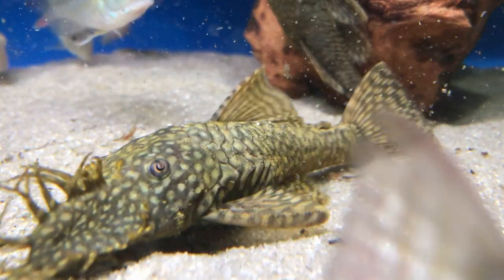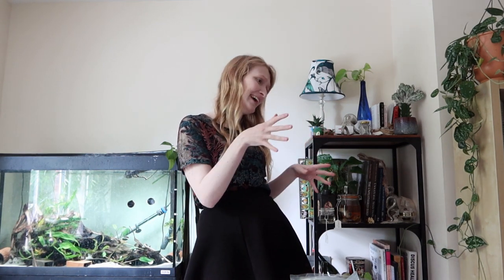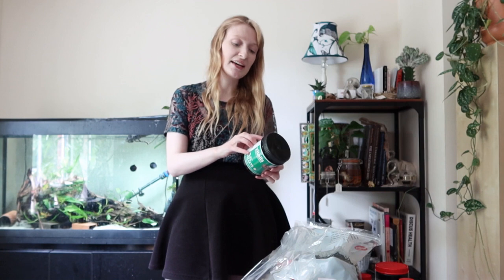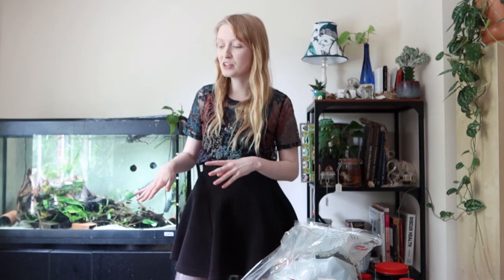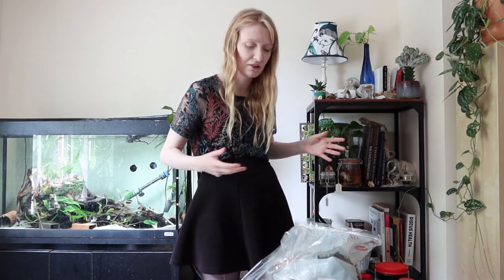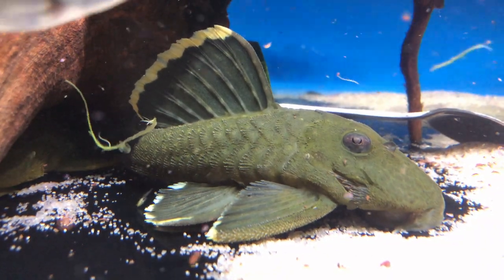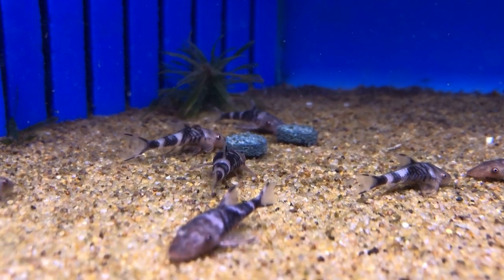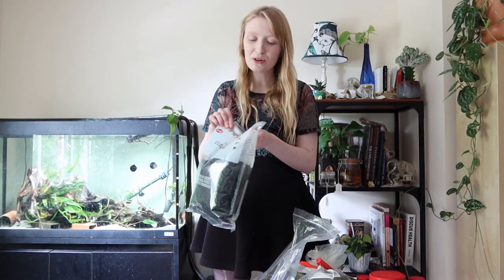Guide to Feeding Herbivorous Plecos (Loricariidae)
What do you feed and keep herbivorous species of pleco (Loricariidae) in the aquarium or fish tank. Well a diet rich in algaes, nutrition and low in fish, insect and krill meal. Hopefully this video will help with feeding other tropical and cold water aquarium fishes. Covering dry, frozen and gel foods such as Repashy, Vitalis etc.